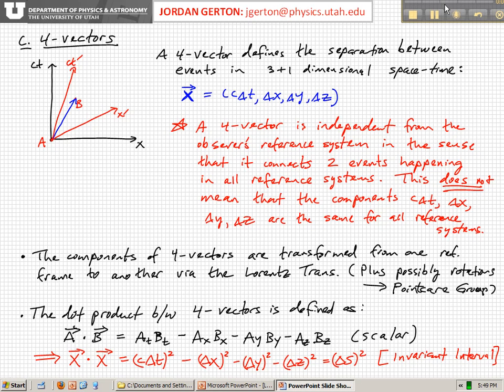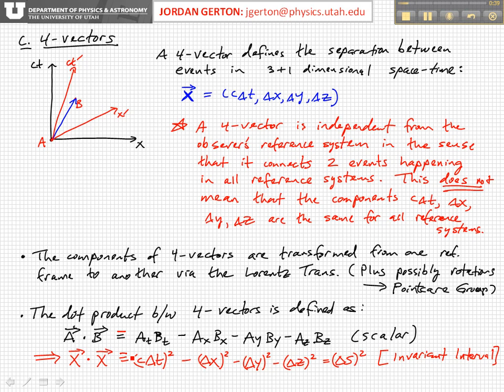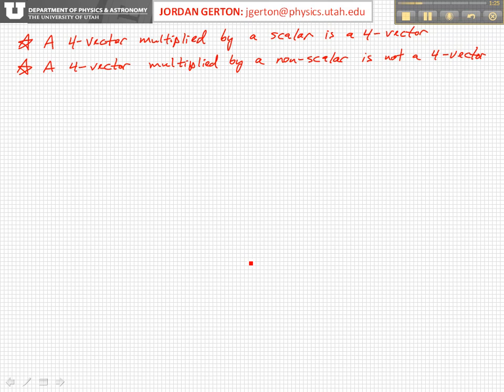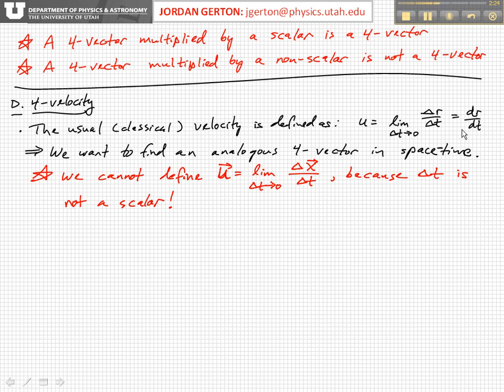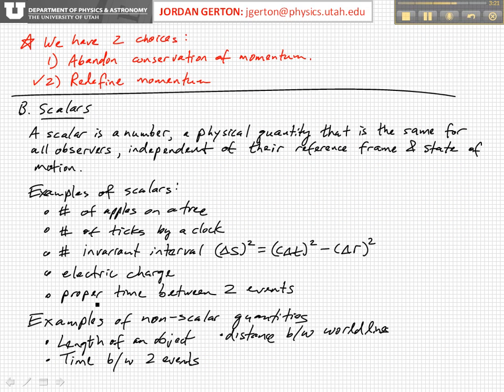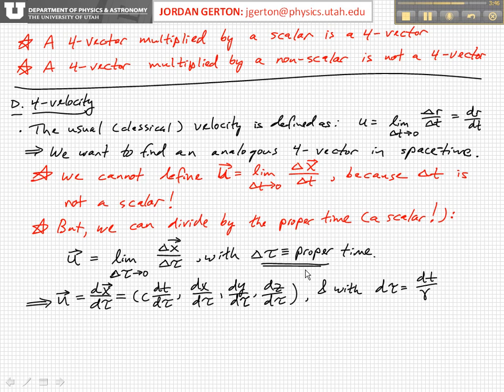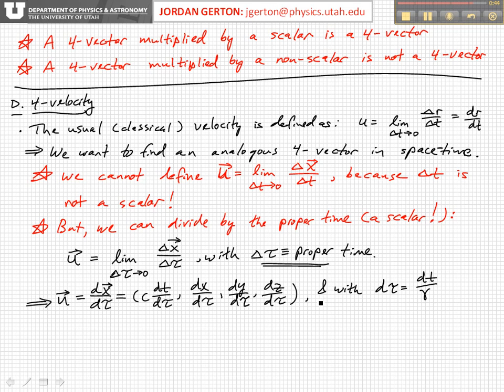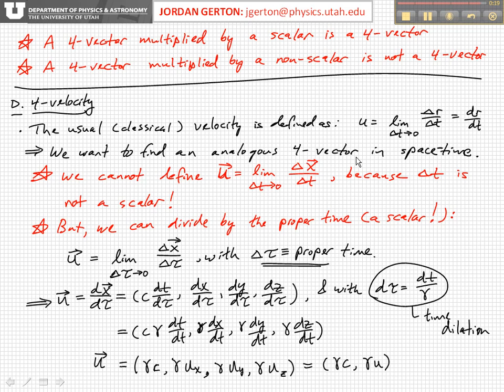PHYS3740 Lecture9-5 Scalars and Four-Vectors